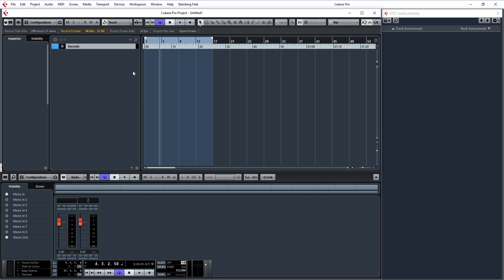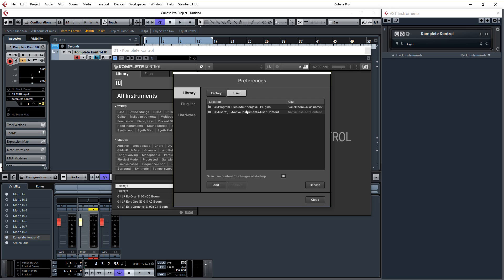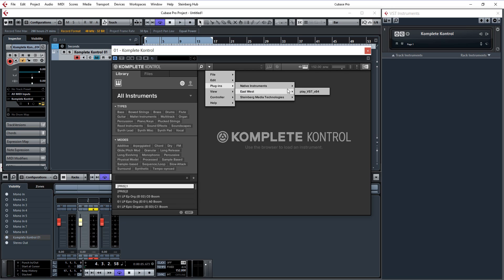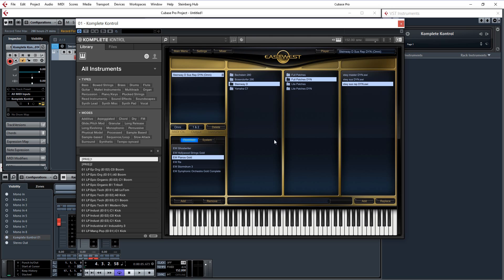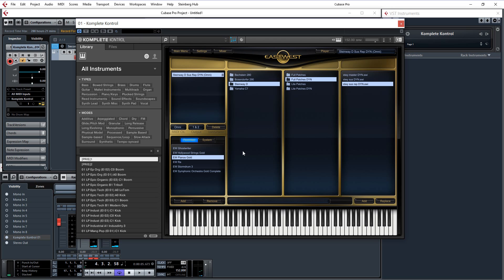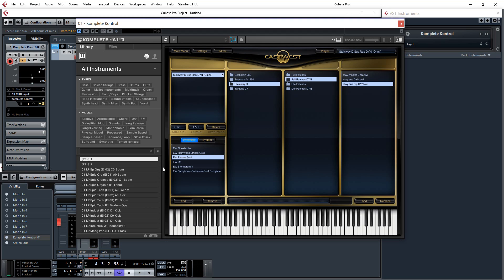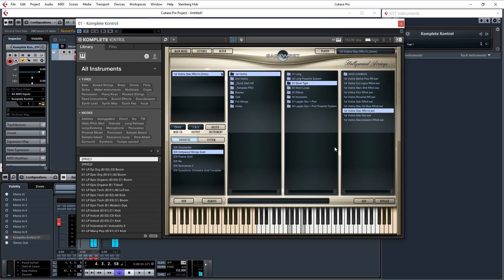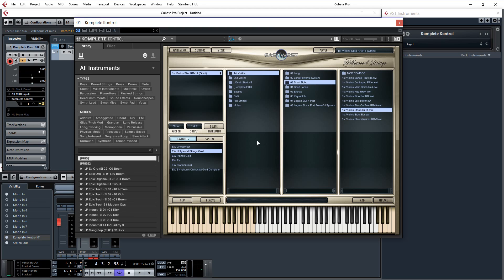How to use EastWest Play inside of NI Komplete Kontrol 1.5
This is a tutorial to show people how to manually add EastWest Play into KK 1.5 so that you can use the chord/arpeggiator features of your Komplete Kontrol S-Series keyboard with your EastWest libraries.